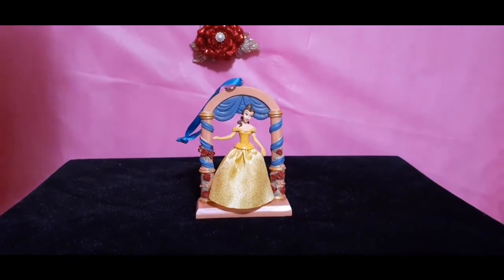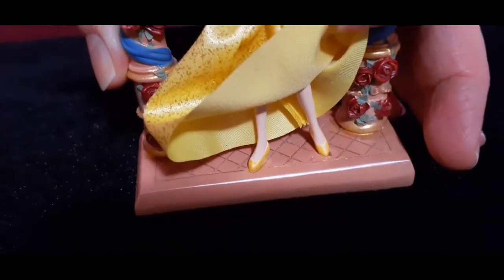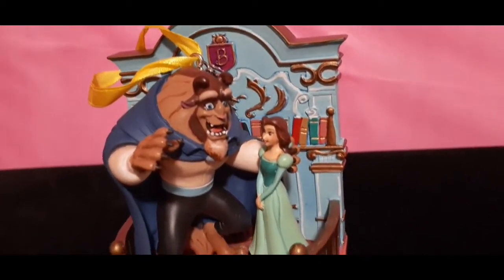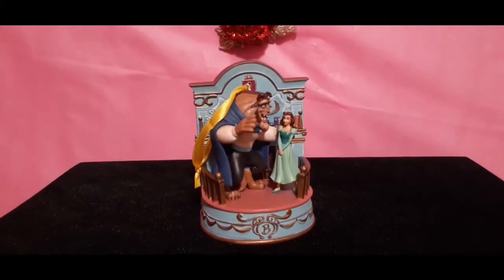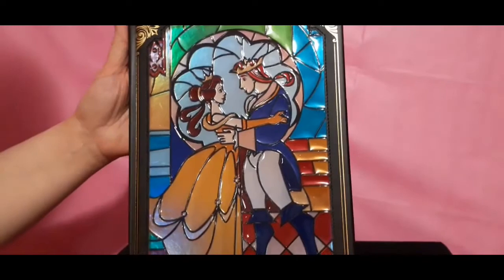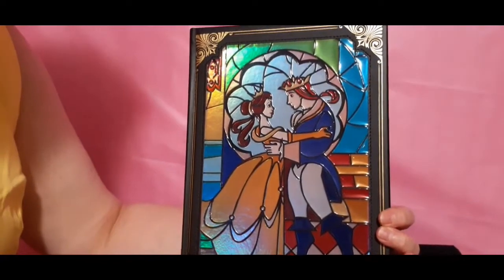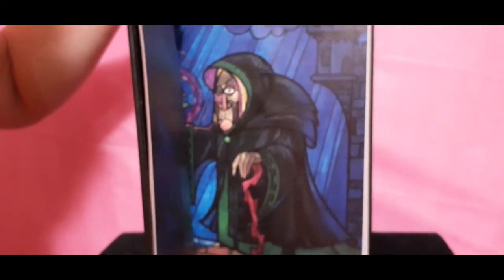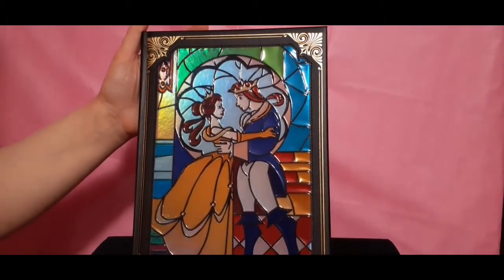NEW BEAUTY AND THE BEAST COLLECTABLE KEEPSAKES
Hello my ROYAL friends, I have some beautiful, brand new, Beauty And The Beast keepsake ornaments from the Disney store to share with you. They bring a smile to my face, I hope they do the same for you!